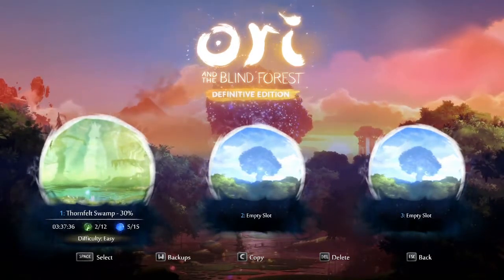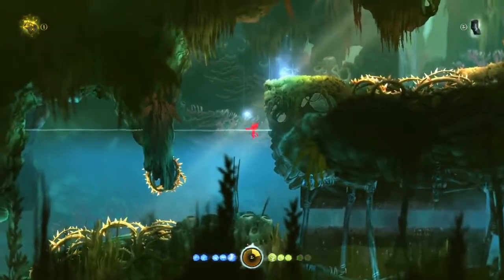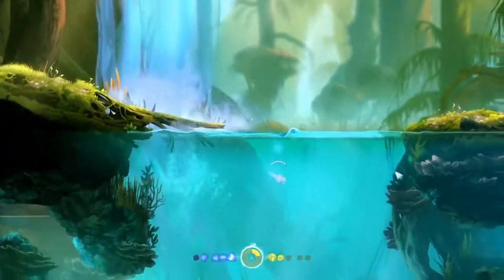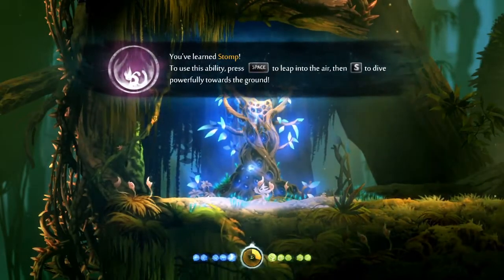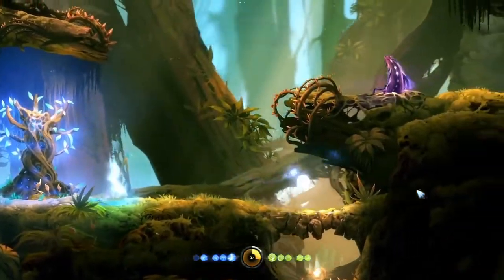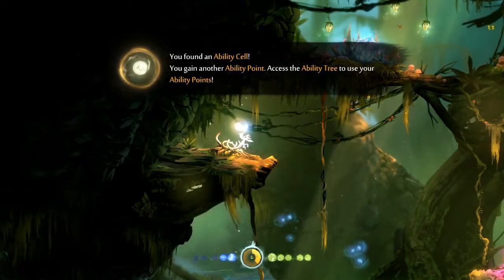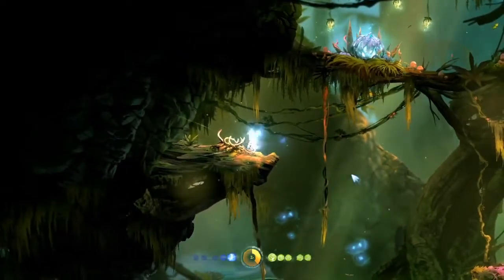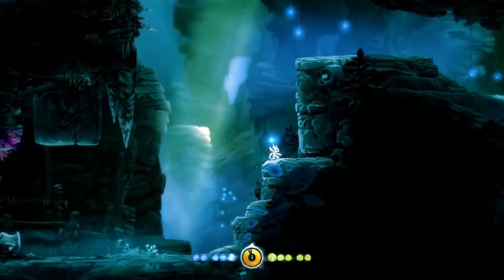Ori and the Blind Forest (Definitive Edition) - Episode 07 (Thornfelt Swamp 2)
Agh, my completionist side shows. Metroidvania likes to bring that feel for me, resulting in not much of story progression around since I mostly wasted my time exploring new areas. But we got new ability!

If we can't burn them, we can stomp them.

Ori and the Blind Forest (Definitive Edition), Steam ver. which also comes with the original version
Ori and the Blind Forest's Original Soundtrack Bandcamp site, beautifully composed by Gareth Coker.

This 840 MB of beast took ages to upload, I even had to leave my laptop on for the rest of the night.